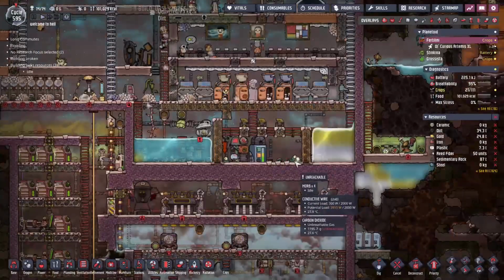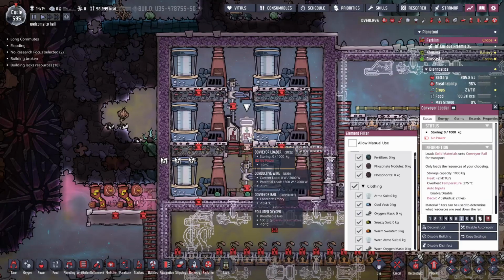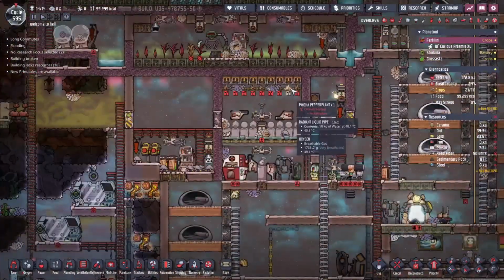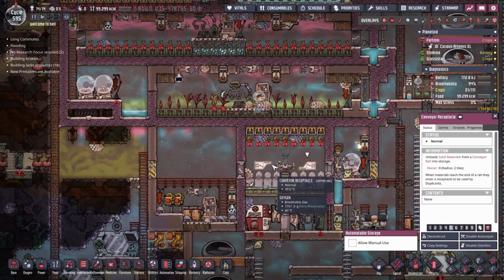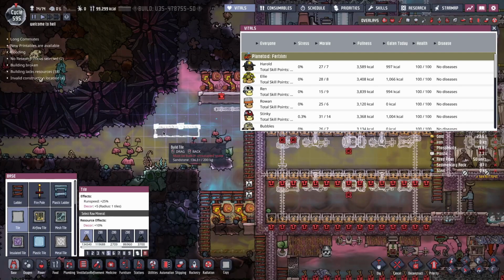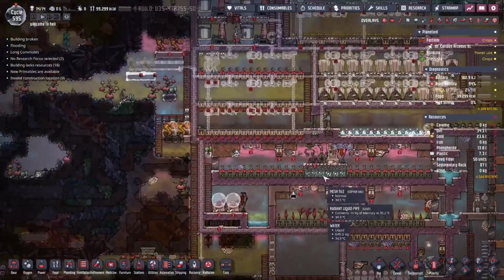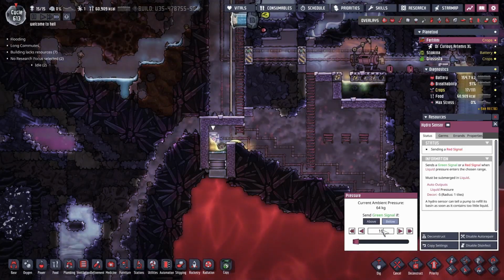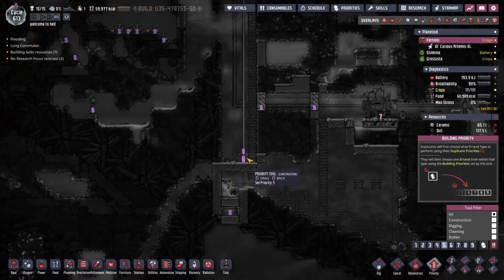Oxygen Not Included | Baator World-gen Mod | Ep. 24 - Trees and Stuff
Just about ready to go with food, and got some half-finished projects cleaned up :D